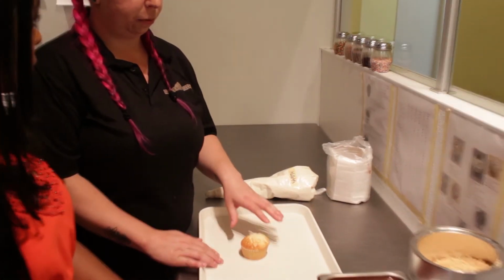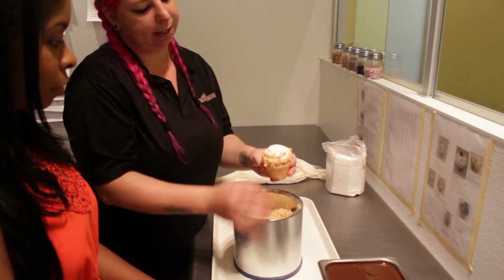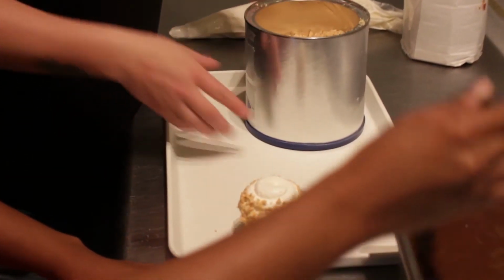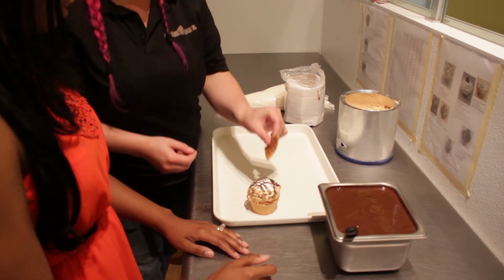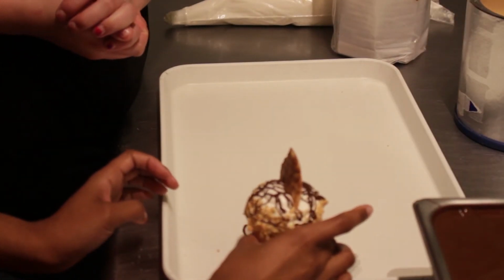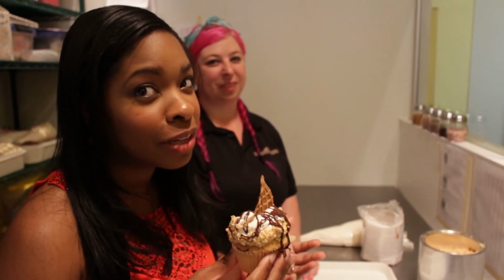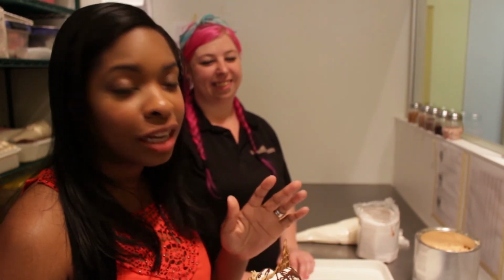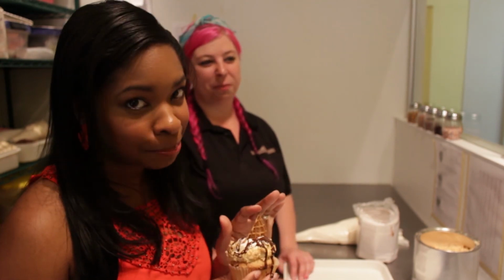Ann Arbor Restaurants - The Cupcake Station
Ann Arbor's favorite host talking with Cupcake Station owner Todd Gildersleeve and making some delicious treats